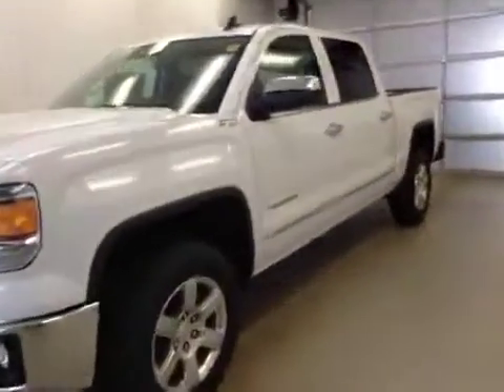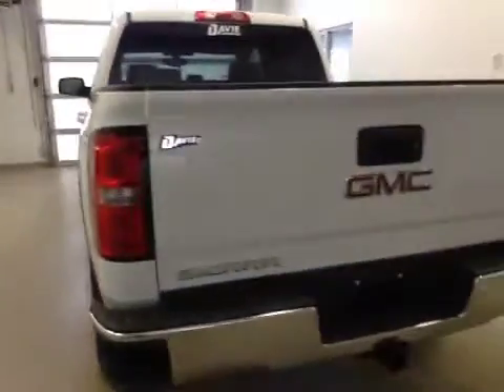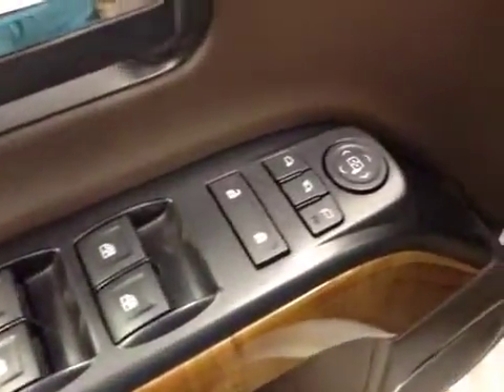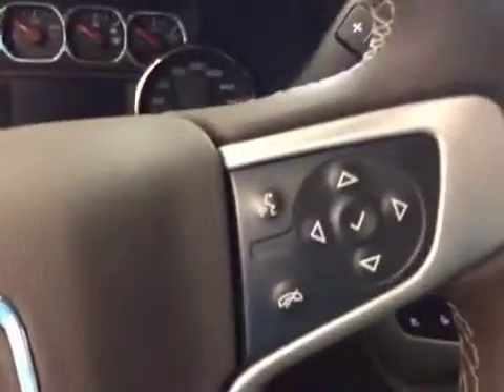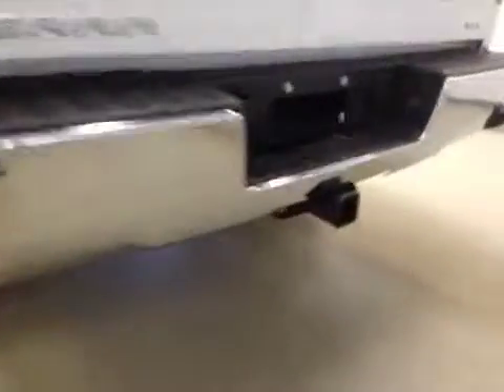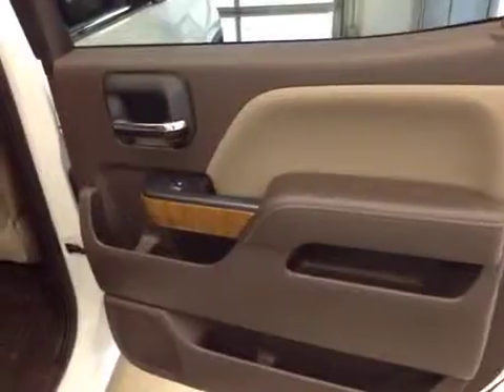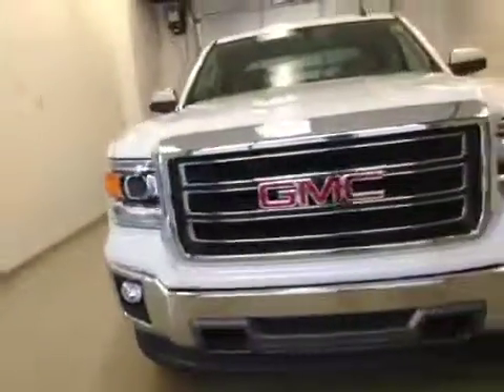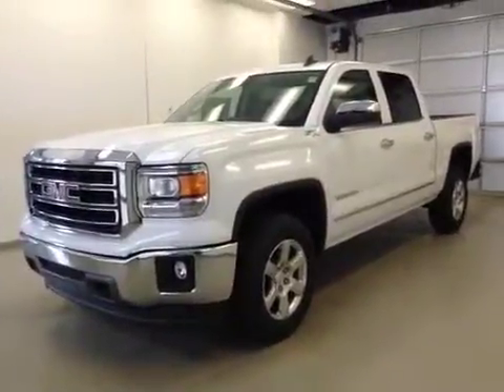New 2015 GMC Sierra 1500 4WD Crew Cab 143.5" SLT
This is a 2015 GMC Sierra 1500 4WD Crew Cab 143.5&quot; SLT with 6-Speed A/T transmission White[GAZ,Summit White] color and Cocoa/Dune interior color.  This video is recorded and uploaded by cDemo Mobile Inspector